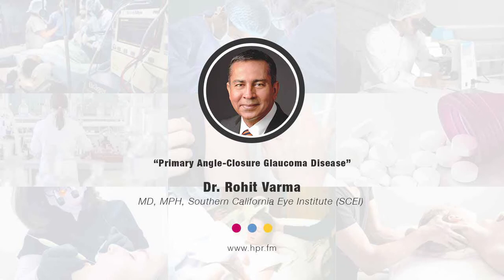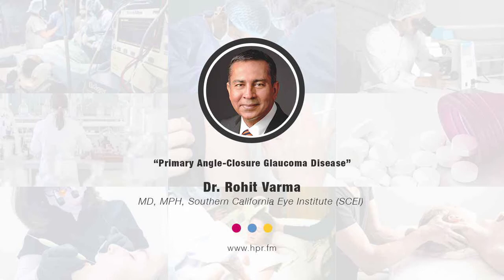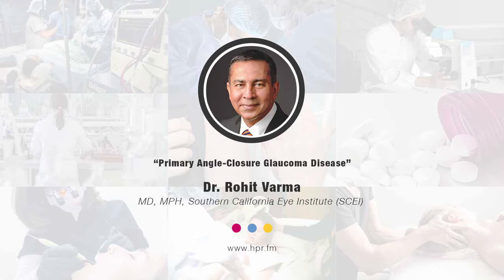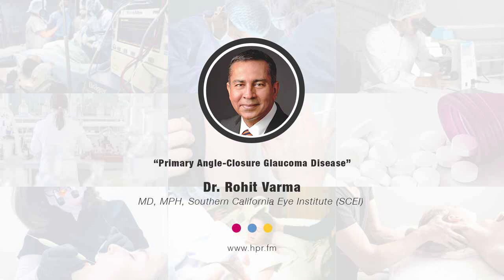The surgical management of primary angle-closure disease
Dr. Rohit Varma, Director of the Southern California Eye Institute at CHA Hollywood Presbyterian Medical Center in Los Angeles, discusses his commentary in the Journal of the American Medical Association regarding the surgical management of primary angle-closure disease.

Acute primary angle closure (sometimes called 'acute glaucoma') develops when the drainage in the eye is blocked because the iris has come forward, causing the drainage angle to 'close' and the eye pressure to rise. ... When damage to the nerve has occurred the term chronic primary angle closure glaucoma is used.

What is closed angle glaucoma caused by?
Acute Angle-Closure Glaucoma Facts
High pressure inside the eye is caused by an imbalance in the production and drainage of fluid in the eye. If the channels within the eye that normally drain the fluid from inside the eye do not function properly or are blocked, the pressure within the eye will rise.